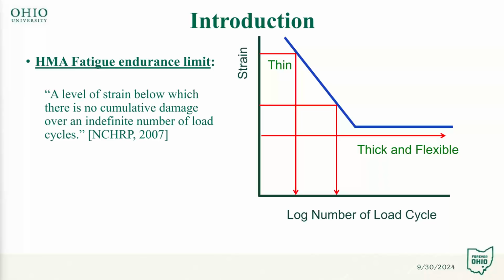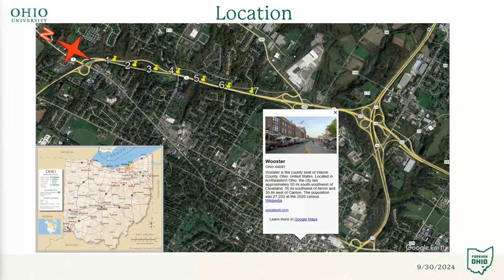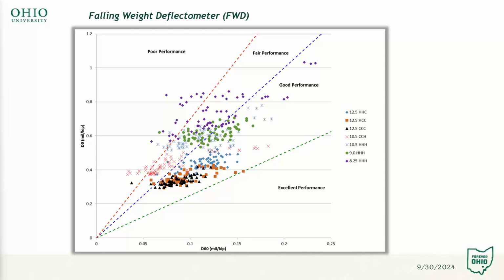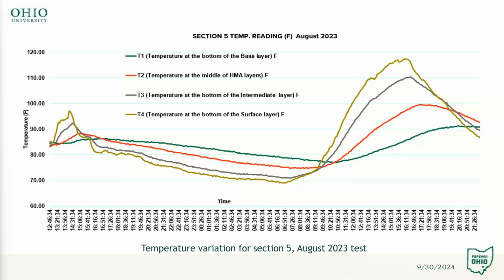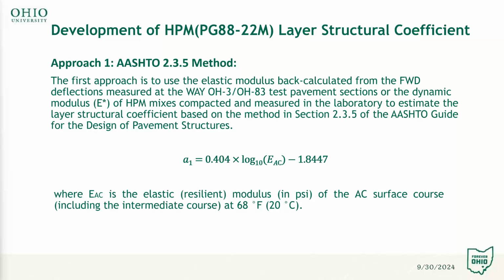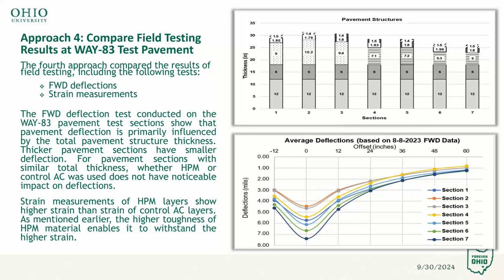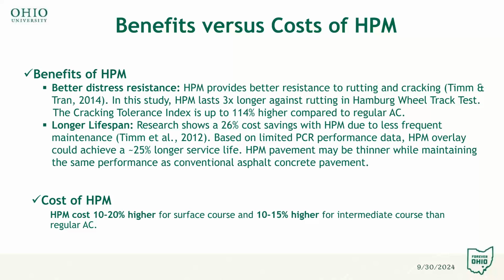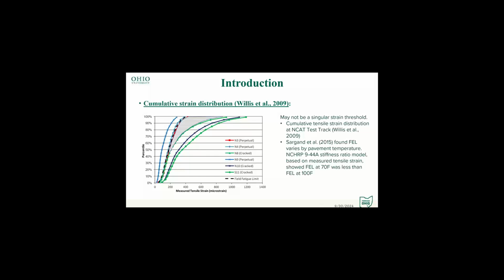A Field Evaluation of the Perpetual Pavement Concept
This project will construct a perpetual pavement using Highly Modified Asphalt (HiMA) and validate the perpetual pavement concept in real world conditions by instrumenting and collecting data on a roadway in Ohio. ODOT is interested in the best way to utilize HiMA (i.e., asphalt base only, surface and intermediate only, or full depth asphalt buildups).

The goal of this research is to design, construct and monitor Ohio's first perpetual pavement built with HiMA.  The results obtained are expected to provide the Office of Pavement Engineering with a model for future design, as well as the confidence needed to roll out additional designs for perpetual pavements as conditions warrant.

The results of this research will:
1.  Incorporate the HiMA material into the design and construction to evaluate its cost effectiveness and constructability.
2.  Investigate the perpetual pavement design software/concepts as it applies to the perpetual pavement design using the HiMA material.
3.  This research has the potential for significant savings for ODOT and the taxpayer.